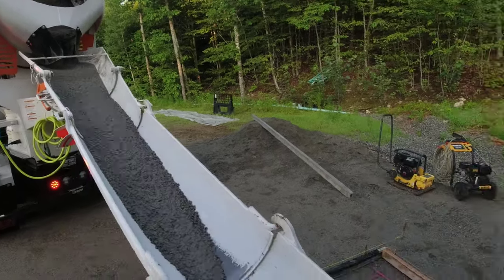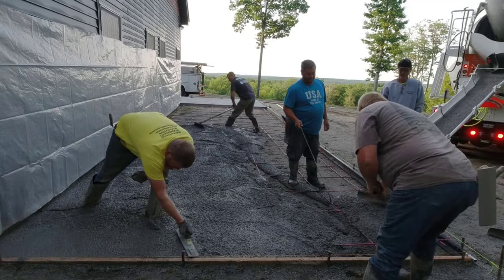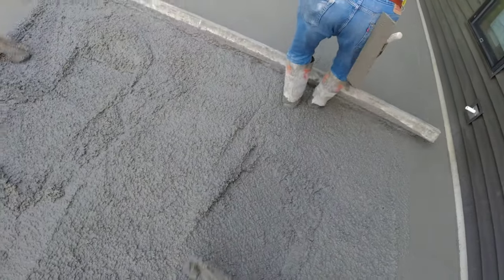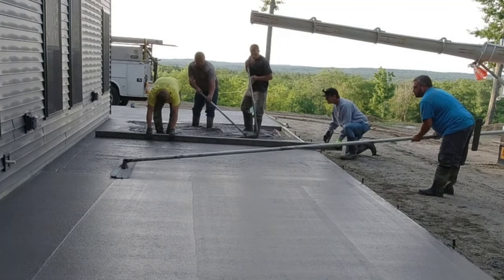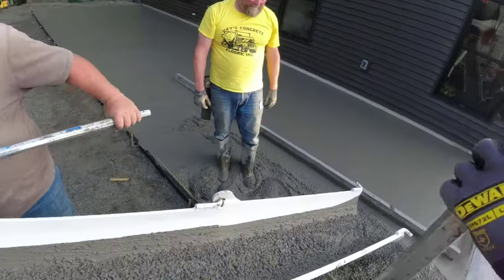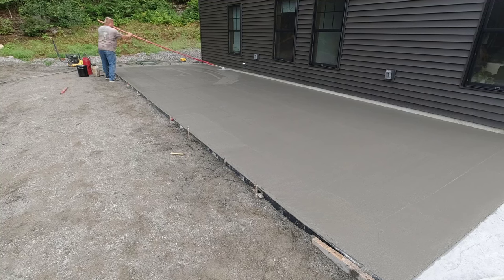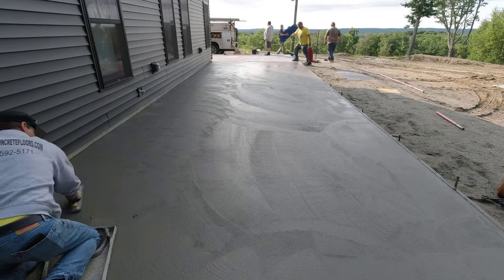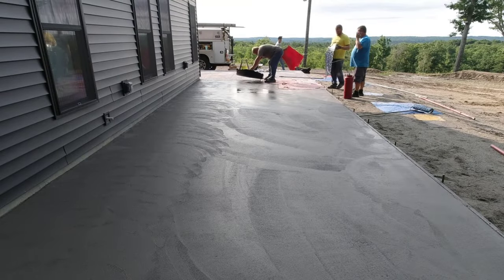How To Pour and Stamp A Concrete Patio (Part 3) Bonus - My special coloring method revealed!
In part 3 of this series, we're pouring and stamping the remainder of this concrete patio slab. Also, we're washing and texture-enhancing the entire concrete patio to finish it off.
We had to wait a week to finish this job because of some rain in the middle of the week. We like to pour something like this on back-to-back days but it just wasn't in the cards for this job.
Watch and see if we can make it all work out and match in color. That's the most difficult thing with colored and stamped concrete sometimes. We do have a secret weapon for coloring the concrete after the fact. You'll get to see us in action using it to finish off this patio.
If you want to learn how to stamp concrete, Join The Concrete Underground, below, or get my "Stamped Concrete Course" and I'll teach you all the basics.

TOPCON LASER LEVEL:

DEWALT PENCIL VIBRATION TOOL:

INVERTER GENERATOR LIKE WE USE:

HAND FINISHING KNEE BOARDS:

MAG FLOAT & STEEL TROWEL SET:

2" MARGIN TROWEL:

CONCRETE PLACER OR KUMALONG:

CONCRETE FINISHING BROOM:

CONCRETE SCREED:

CONCRETE EDGER:

CONCRETE GROOVER: